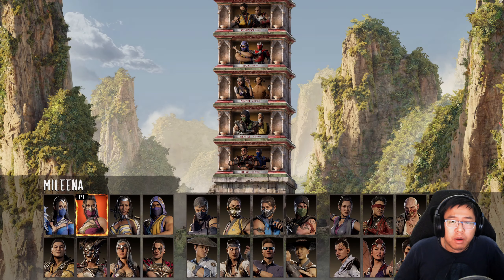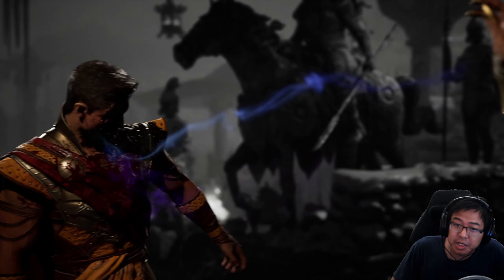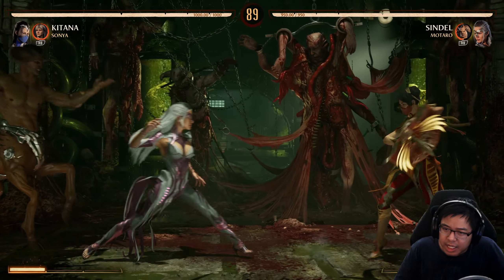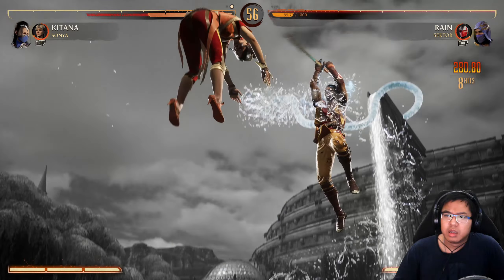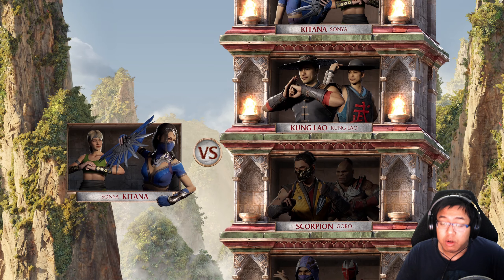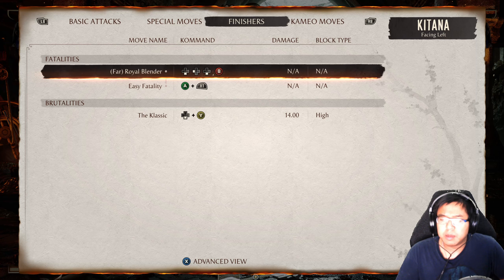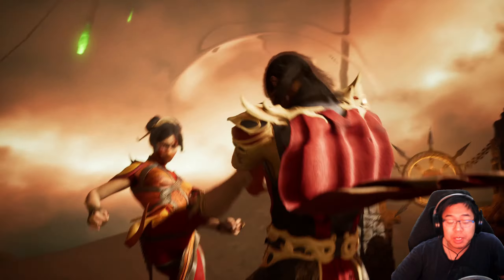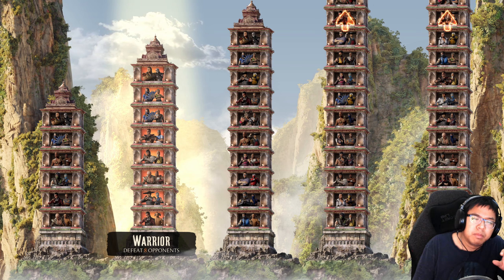Kitana Tower Playthrough - Mortal Kombat 1 (Klassic Tower) - Part 15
Kitana is one of the first and most iconic Female Ninja in the Mortal Kombat Franchise. Never really played her as much in previous MK games until now... She is surprisingly fast and her special abilities leading up to combos, air combos, and cameo with Sonya, is perhaps one of the most deadly combination I've found so far.

Let's grab our fan blades and give our "guest" the entertainment they'll never forget and live to tell about it.